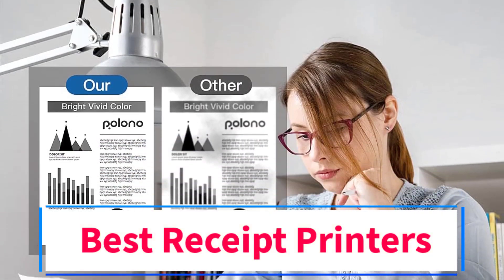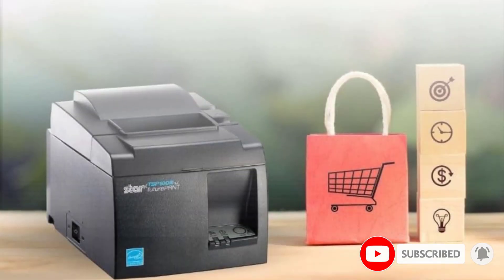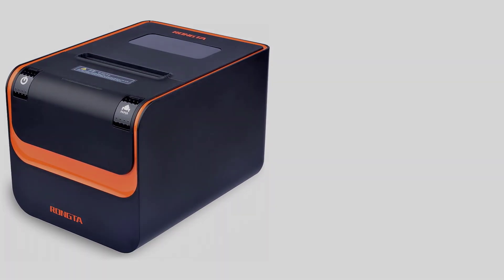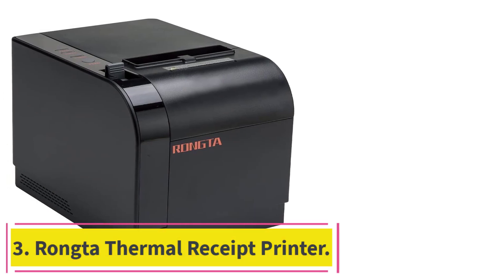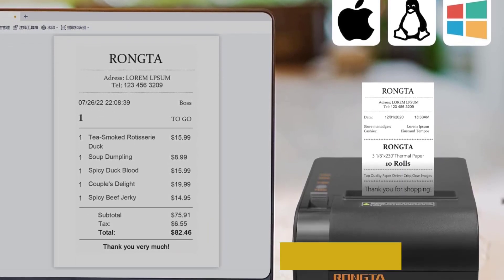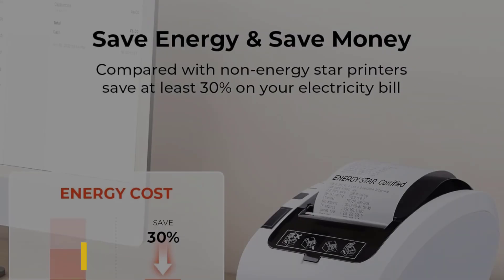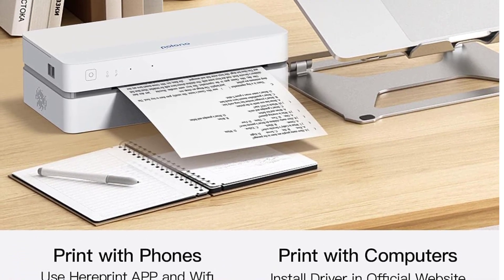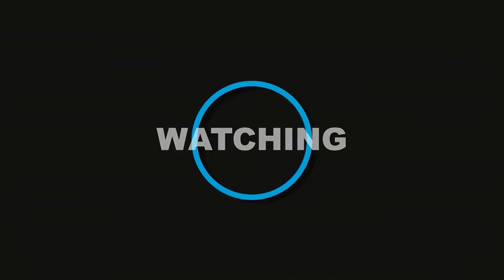✅Best Receipt Printers of 2024 - Top 5 Best Receipt Printers Review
In this video, we will be discussing the top 5 best receipt printers of 2024. Whether you are a small business owner or a retail manager, having a reliable receipt printer is essential for daily operations. We have carefully researched and selected the top 5 models based on their printing speed, print quality, connectivity options, and overall customer satisfaction.
In this video, we listed the Best Receipt Printers that are available on the market for their true quality, actually, I tried to make the list based on their popularity quality-price durability user opinions and more.